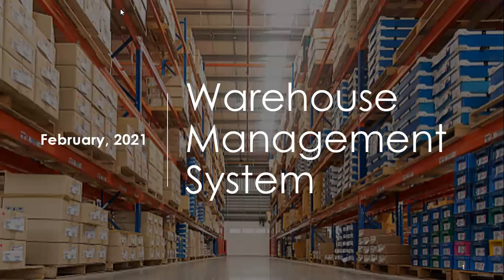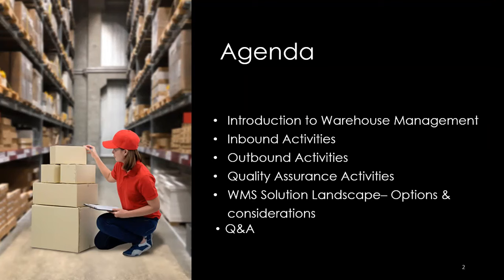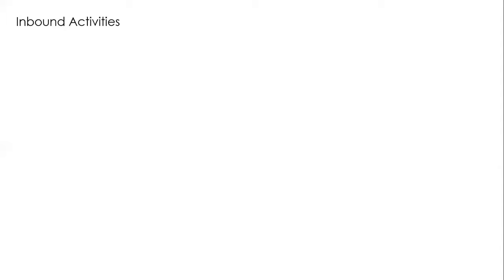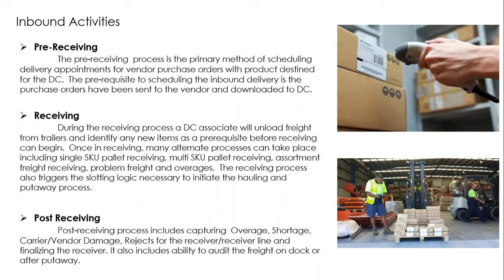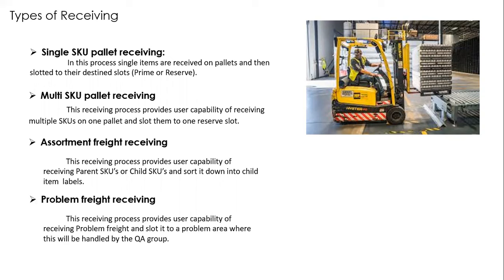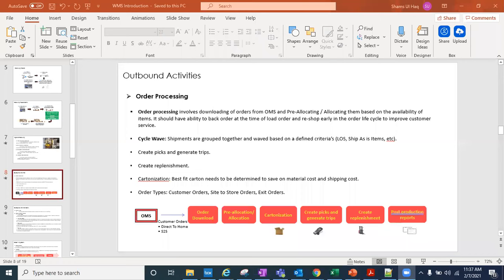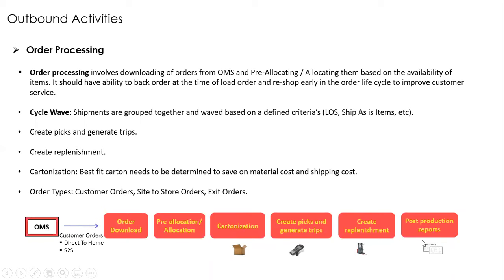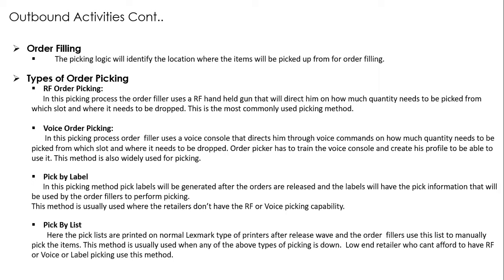Warehouse Management System(WMS)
Shams Ul Haq, 7 Feb 2021